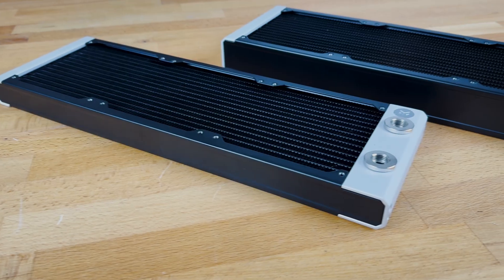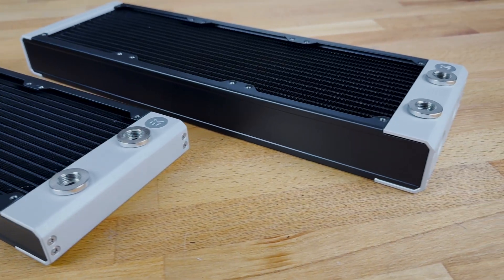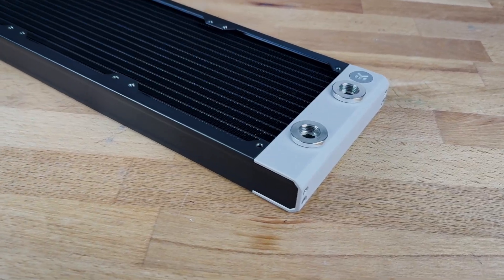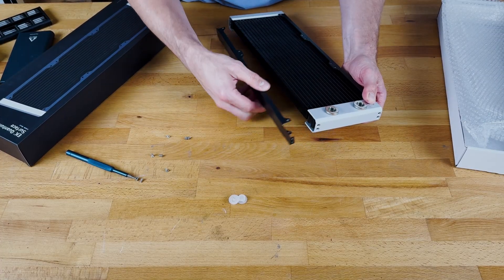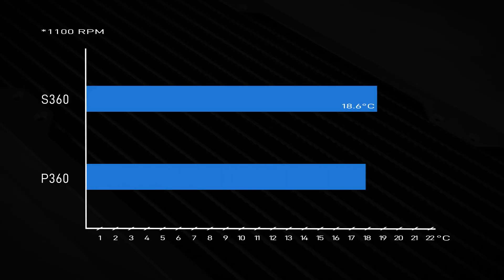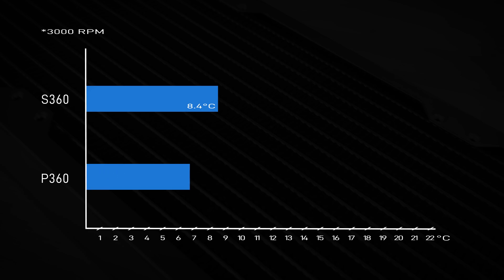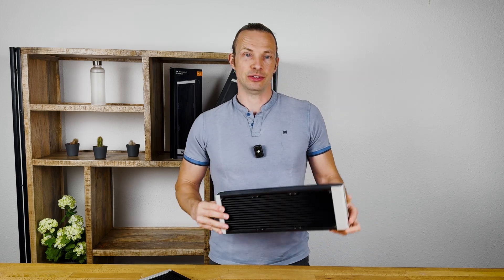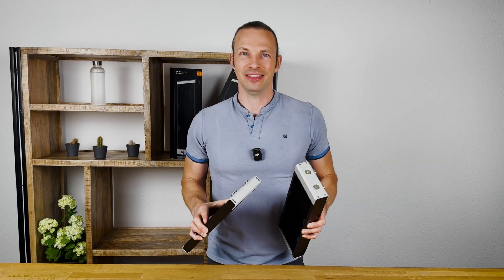Best 360mm Radiator for Liquid Cooling? EK S360 vs P360 Tested! ✅ Aquatuning Review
Aquatuning put the EK-Quantum Surface S360 and P360 radiators to the ultimate test to see which 360mm liquid cooling solution delivers the best performance for your water-cooled PC. While the P360 offers top-tier performance, the S360 can still provide excellent cooling for many builds, especially when space is limited and aesthetics are key.🛠

Whether you’re building a high-performance gaming rig or upgrading your liquid cooling loop, this radiator showdown will help you make the best choice.